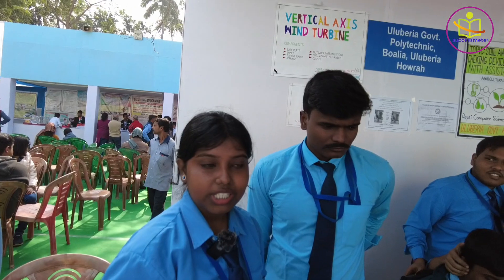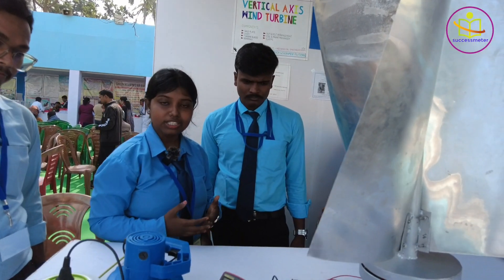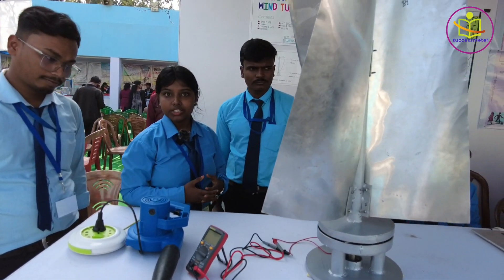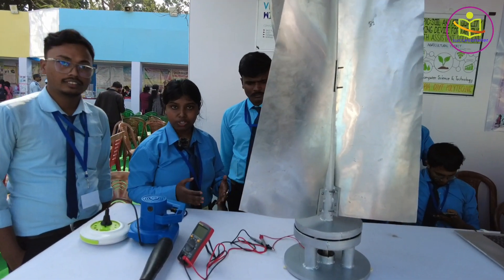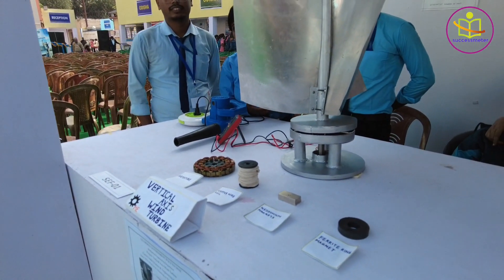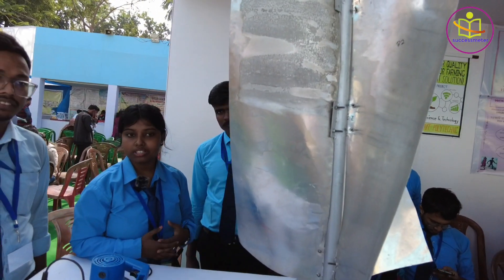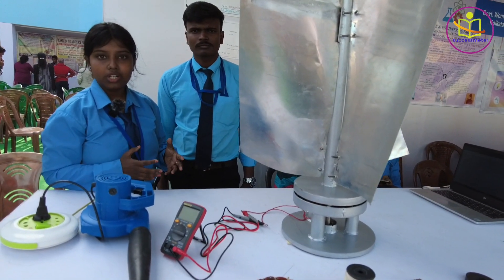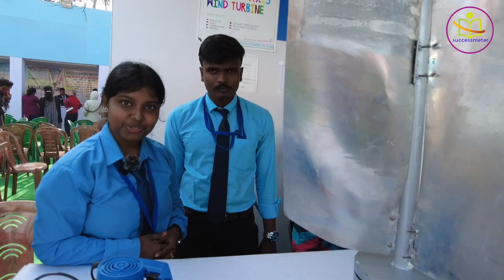Science Model Vertical Axis Wind Turbine/ Eastern India Science & Engineering Fair - 2025/ BITM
Science Model Vertical Axis Wind Turbine
 Eastern India Science & Engineering Fair - 2025 BITM - Kolkata